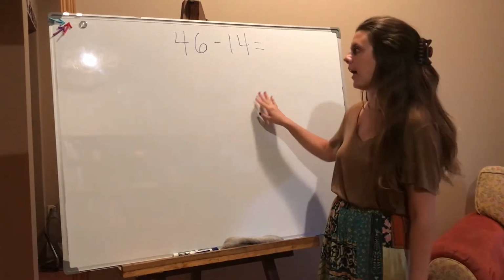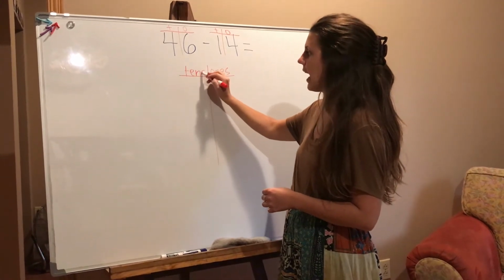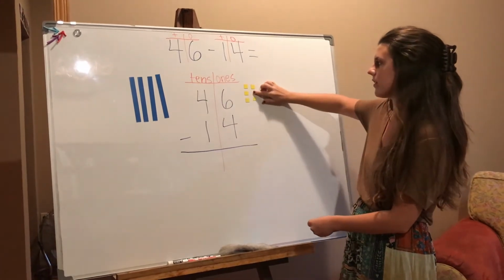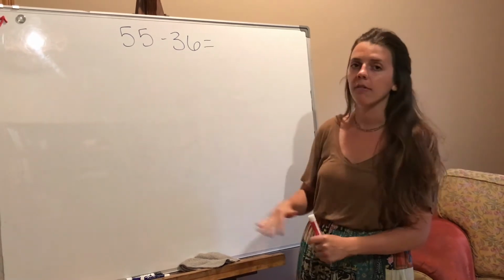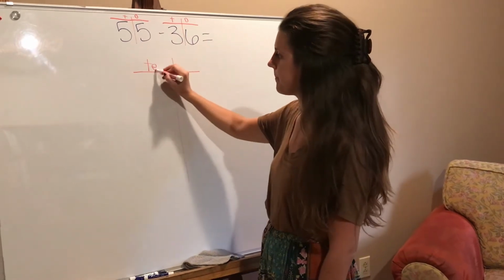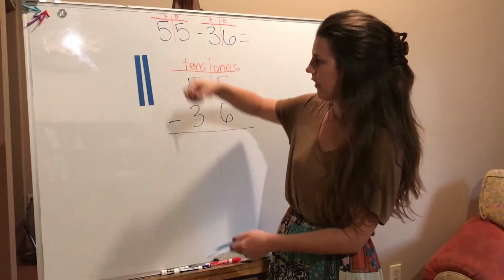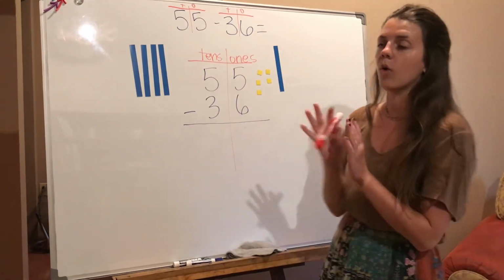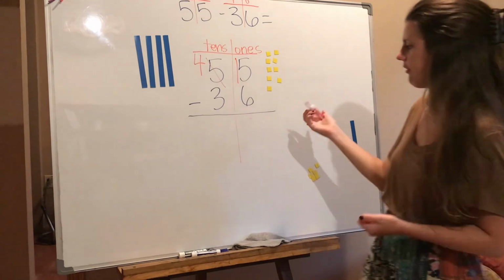Subtraction Video 1